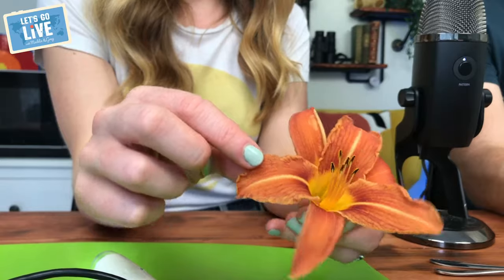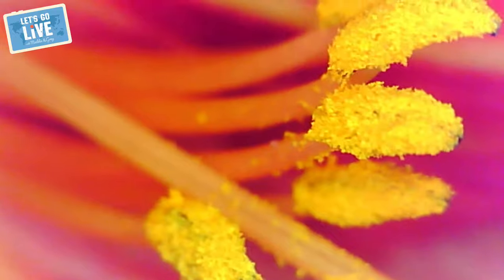Maddie Moate and Greg Foot take over Summer Science | The Royal Society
Join YouTubers and TV presenters Maddie Moate and Greg Foot for a special Summer Science "Let's Go Live!"

In this exclusive takeover, Maddie and Greg will be bringing us some of their favourite try-at-home science experiments from their hugely popular online family science show.

Get ready to discover how to create gooey chocolate mug cakes, perform a step-by-step flower dissection and craft a solar system that could fit right in your pocket.

This event is part of Summer Science 2021